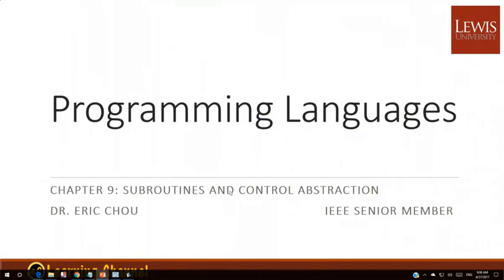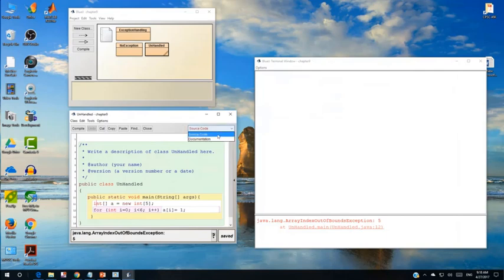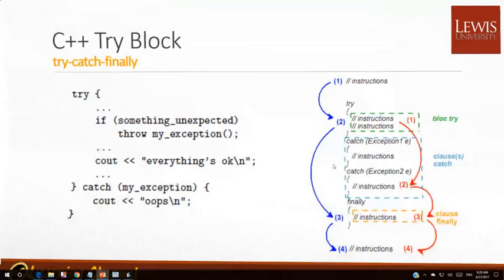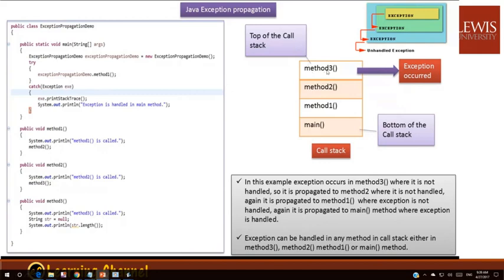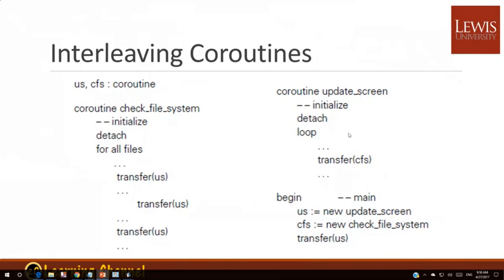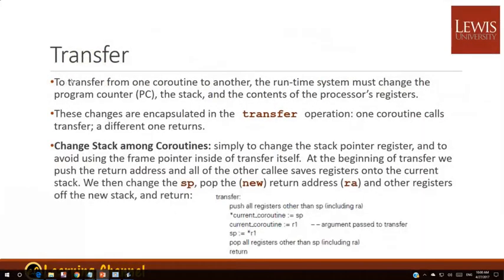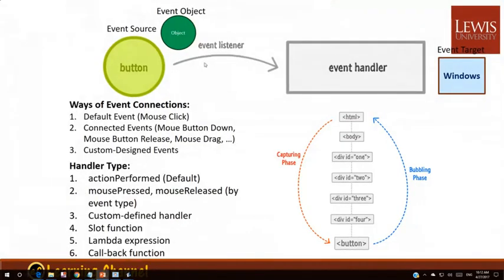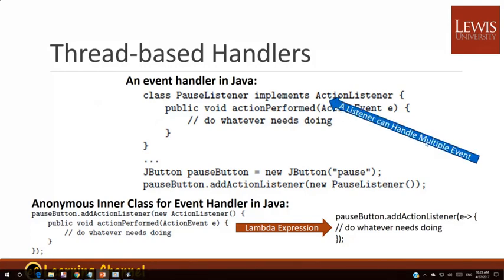Week6S2 Subroutines and Control Abstraction (Special Functions)